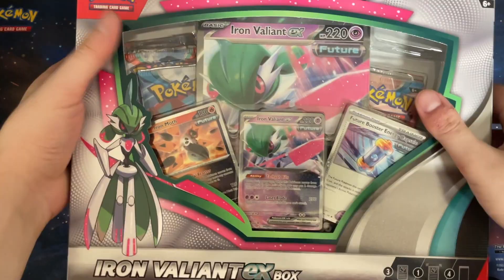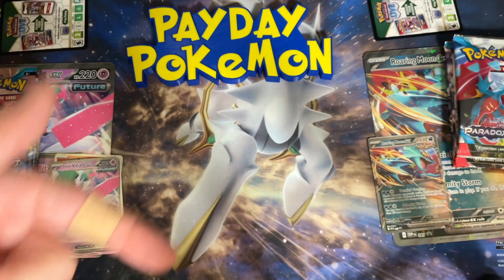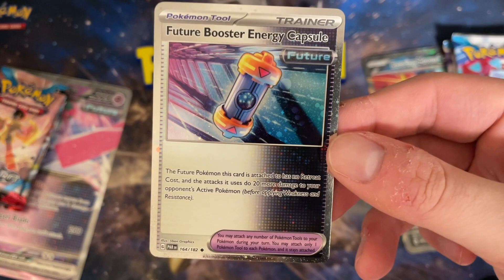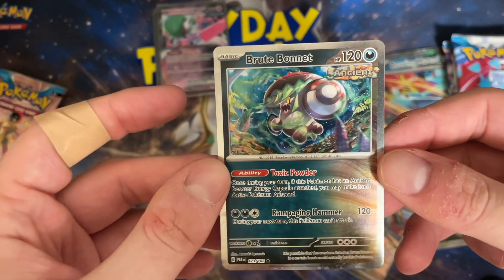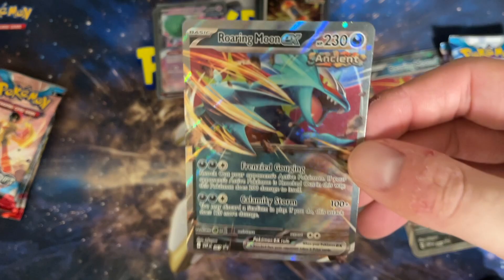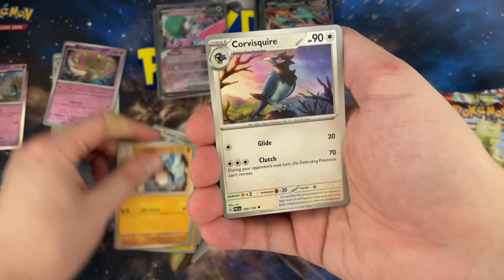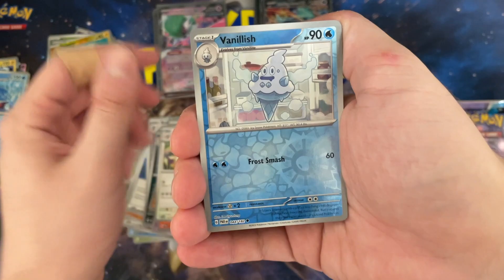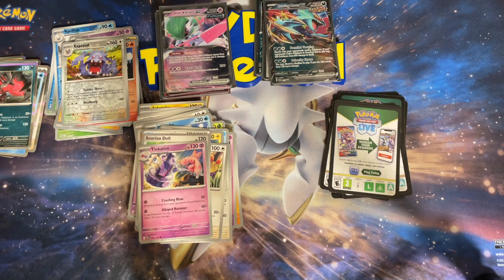Opening an Iron Valiant & Roaring Moon ex Box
We love some good competitive boxes, please make them smaller sized again tho...